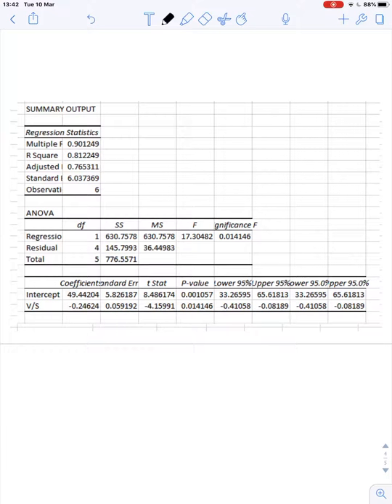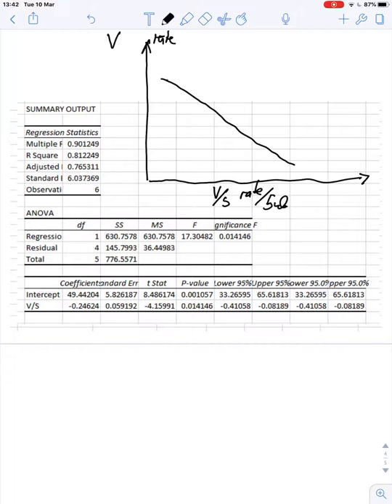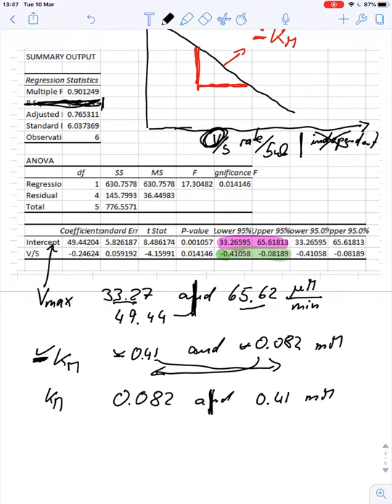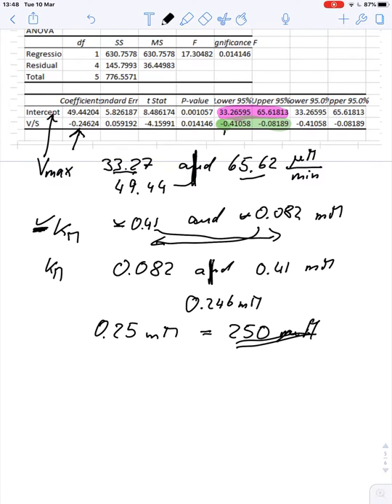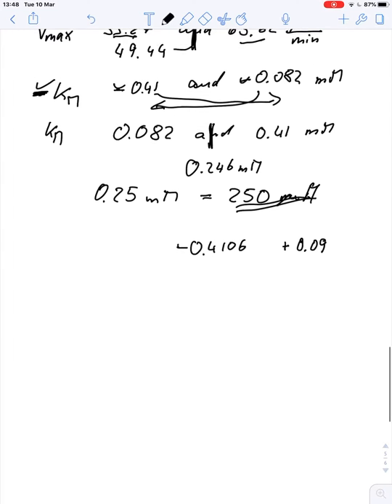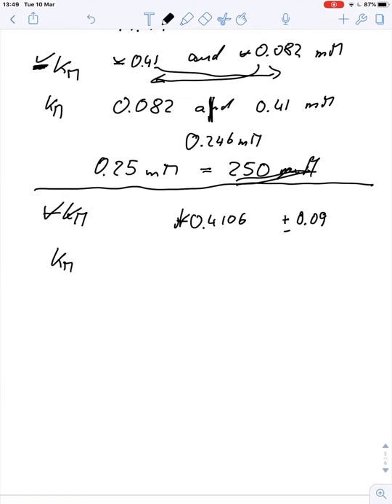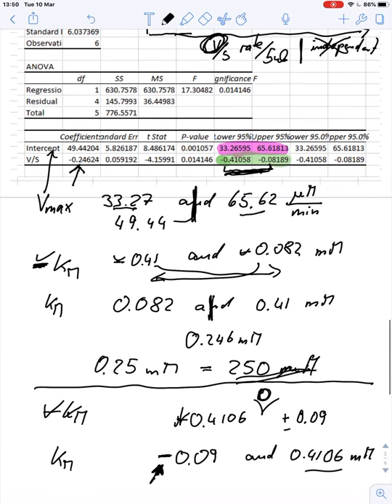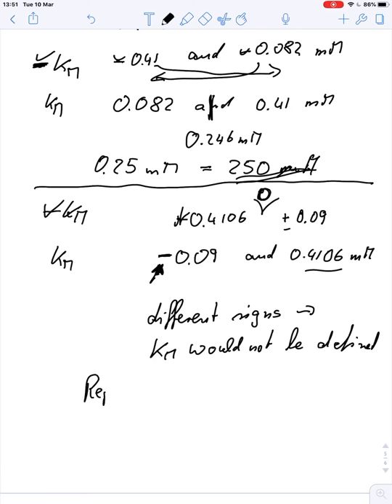Interpreting regression output from Eadie Hofstee plot